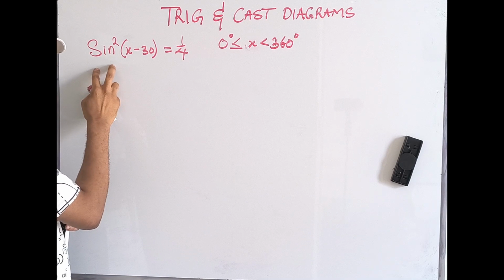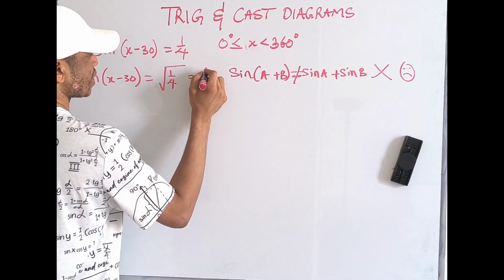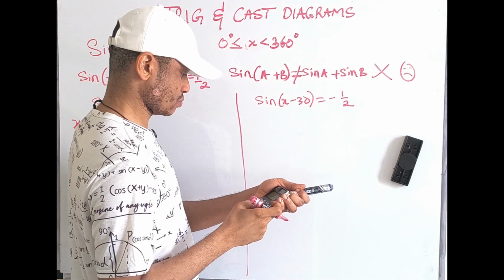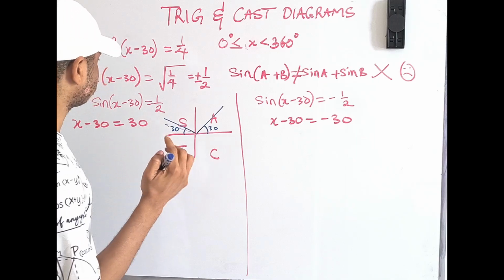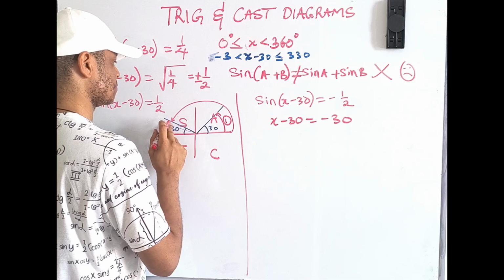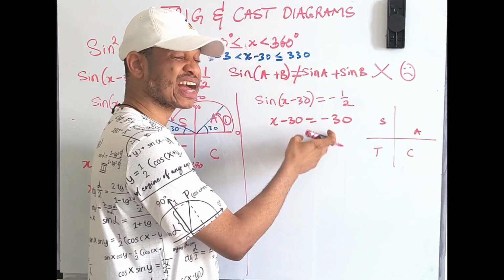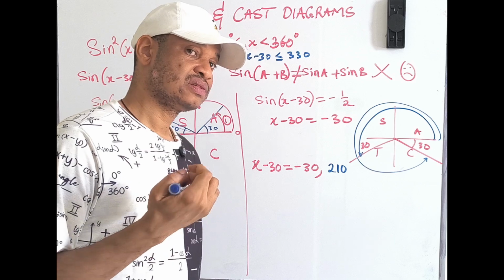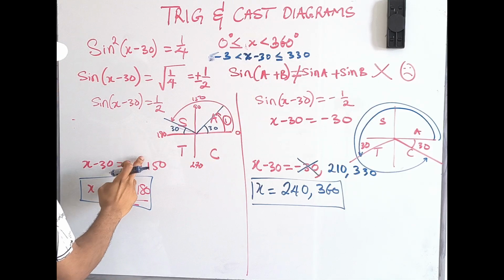Trigonometry and CAST diagram